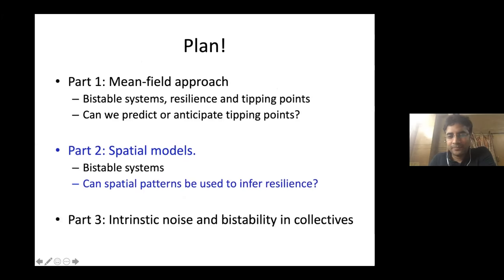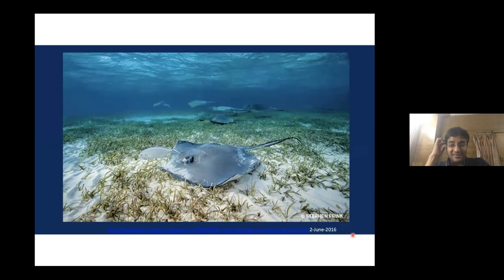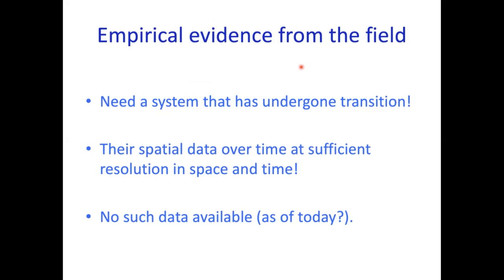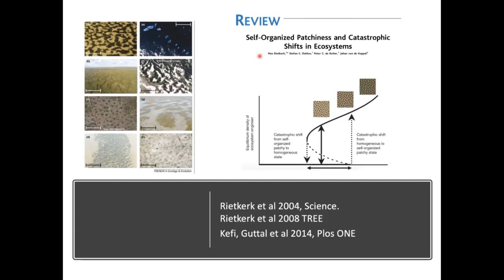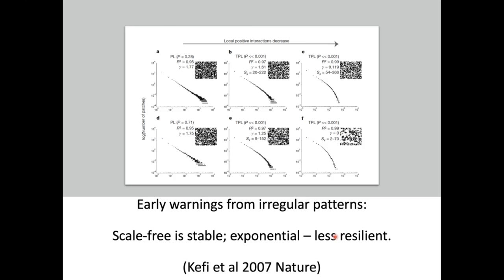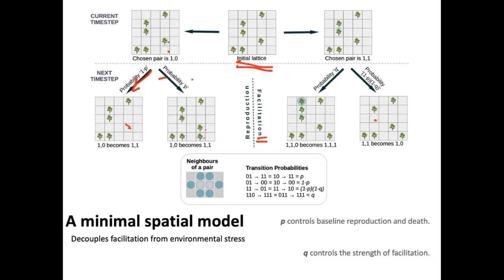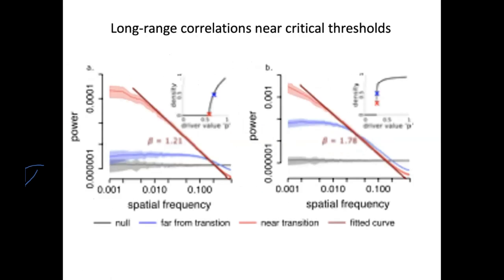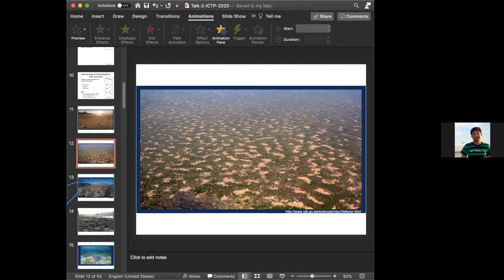Stochasticity and bistability in ecological systems - Part 2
Speaker: Vishwesha GUTTAL (Center for Ecological Sciences, IISc, India)

Winter School on Quantitative Systems Biology: Quantitative Approaches in Ecosystem Ecology | (smr 3486)

2020_12_15-12_00-smr3486.mp4